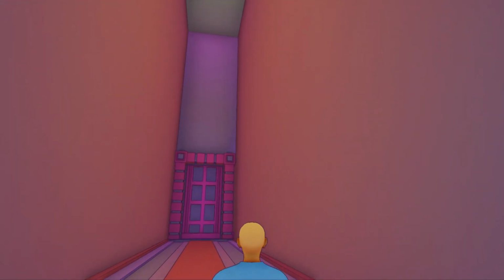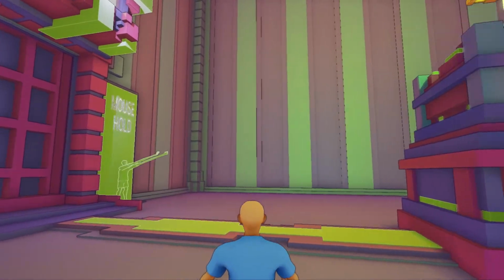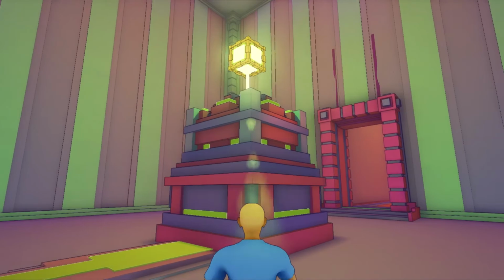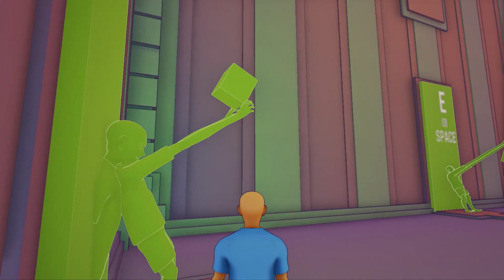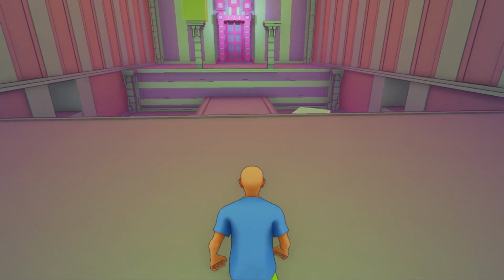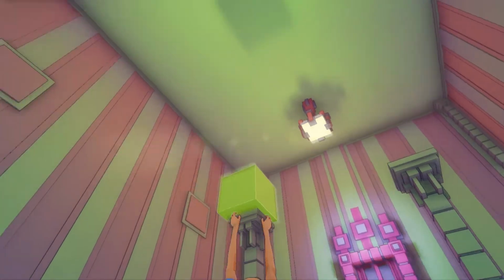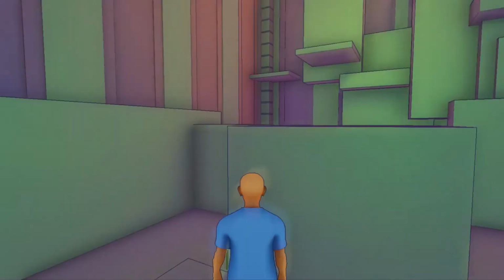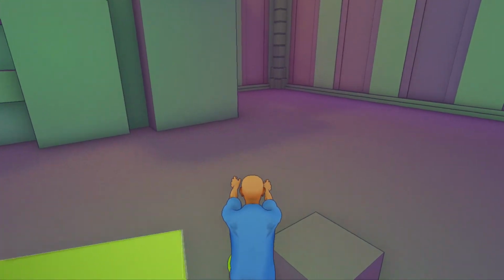Ludum Dare 34 - PART 2 - Forklift Man & FLOW (All Hail the Static!)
Doing a doubleheader of Ludum Dare 34 games today. Looking at Forklift man, a dude that can grow his limbs to solve puzzles and assault boxes. Then we'll go on a more atmospheric adventure in FLOW, listening to mysterious sounds and seeking the source of static!

--- Links & Info ---

Want to Submit a game? Use this handy Form!